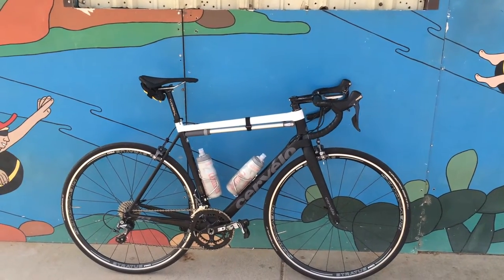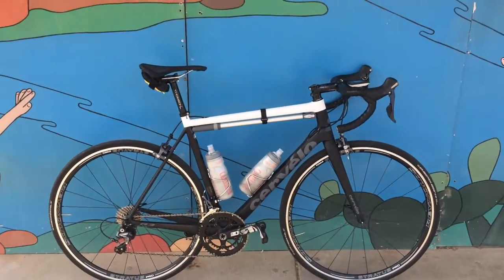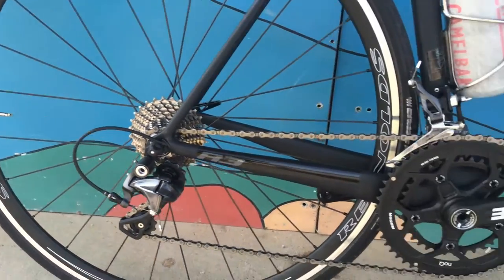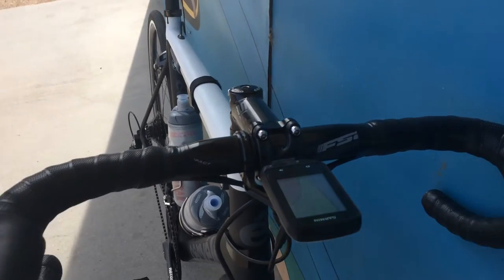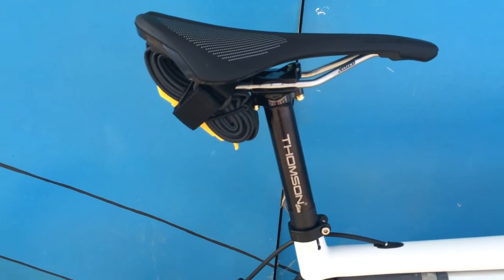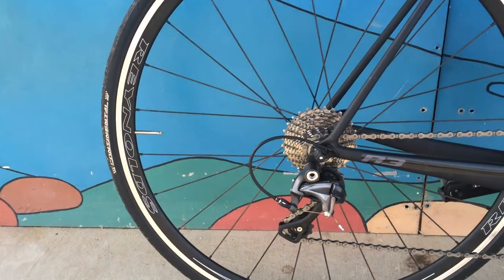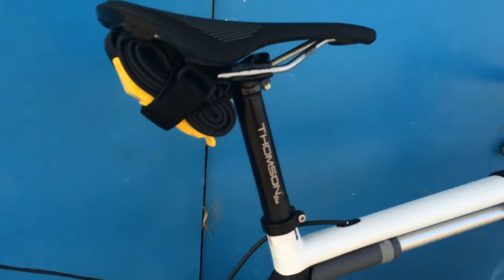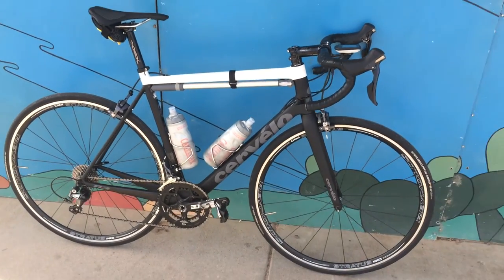Cervelo R3 bike check - 2015 (better quality video)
Road bike - bike check on my 2015 CERVELO R3 with a few additions/modifications from stock.

- this is where I bought my saddle strap from (these are awesome, they hold items really securely & they look way better than a saddle bag).

Please ask any questions or comments that you may have, I'm more than happy to help.